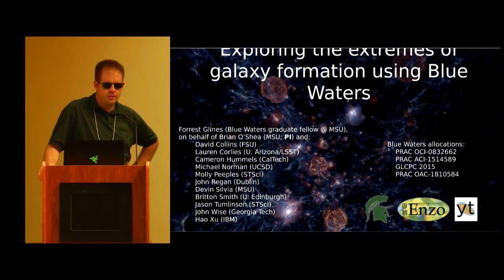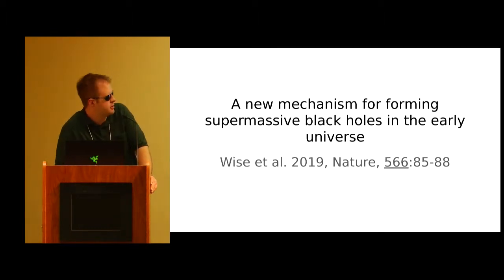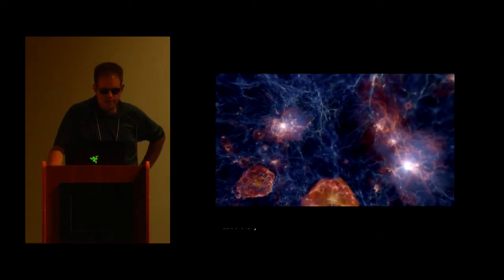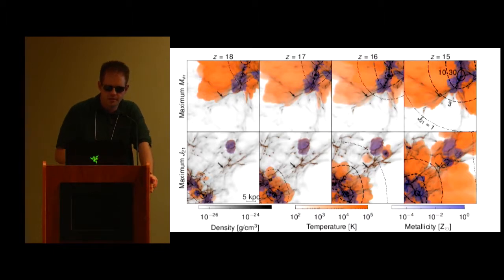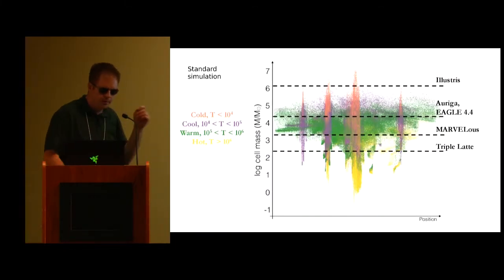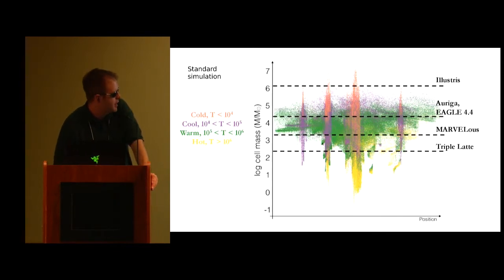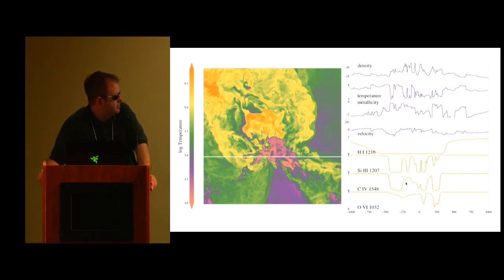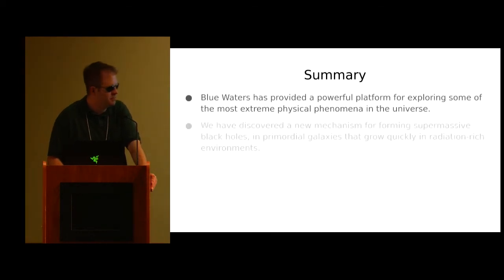Exploring the Extremes of Galaxy Formation using Blue Waters - Forrest Glines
Galaxy formation is quite numerically challenging, due to the wide range of physics and physical scales involved. In this talk I present two results from our collaboration’s simulation campaign to explore galaxy collaboration over the entire age of the universe on Blue Waters, which has spanned three PRAC grants, one GLCPC allocation, and the entirety of the Blue Waters lifecycle. The first result is the discovery of a new mechanism for the formation of supermassive black holes in the early universe (Wise et al. 2019, Nature), which unlike much previous work provides a natural explanation for the abundance of incredible massive black holes observed in the universe roughly a billion years after the Big Bang. The second result explores the diffuse circumgalactic plasma around Milky Way galaxies using incredibly high spatial resolution, and shows that this increased (and expensive!) resolution is crucial to resolving hydrothermal instabilities in this gas, thus understanding observations of present-day galaxies. These results are exemplars of the type of theoretical studies that are only possible on capability-scale supercomputers, and I close the talk by highlighting two codes, Enzo-E and K-Athena, that build on lessons learned with Blue Waters in order to be both scalable and highly performant on future exascale supercomputers.